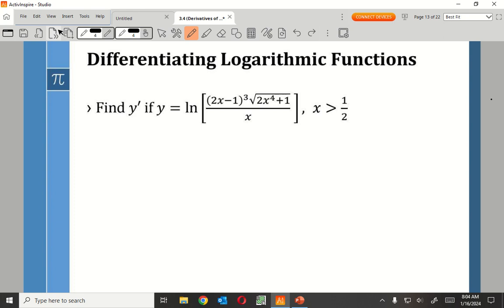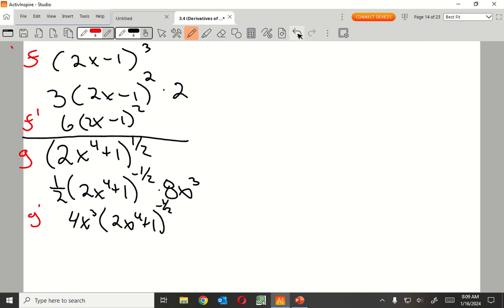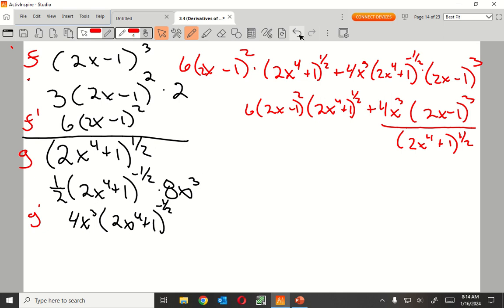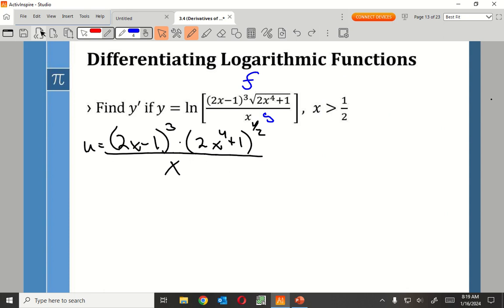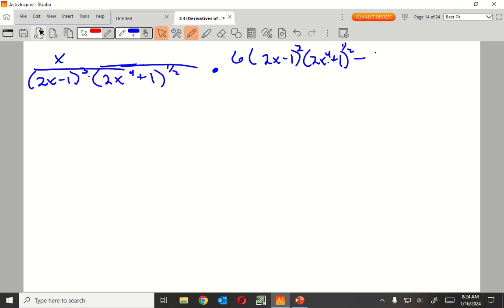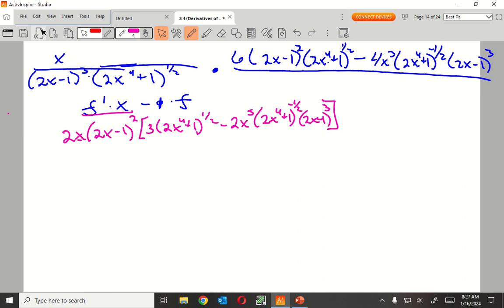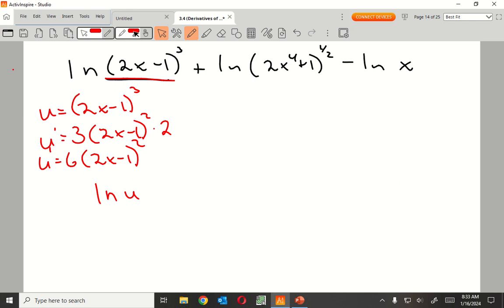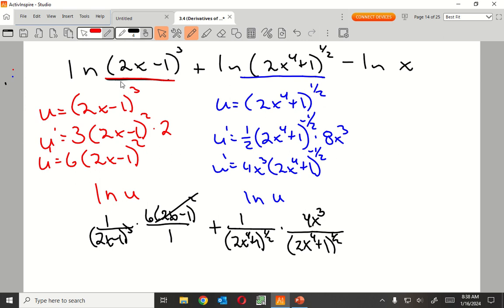3.4 Derivatives of Logarithmic Functions B